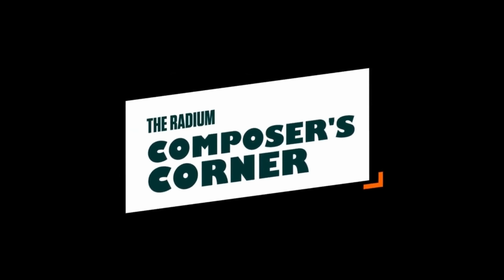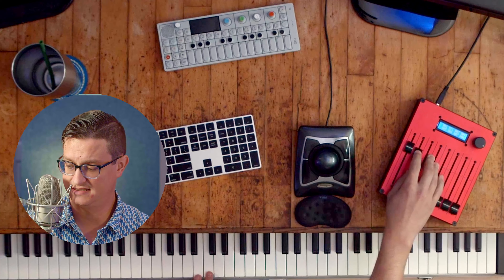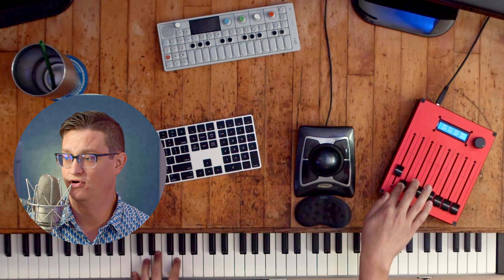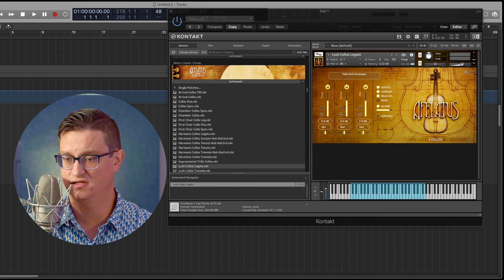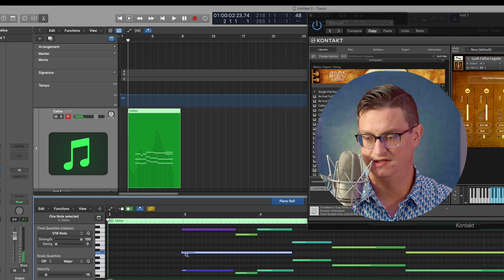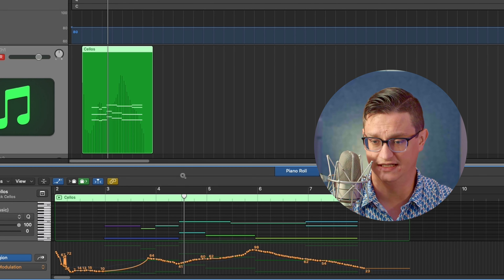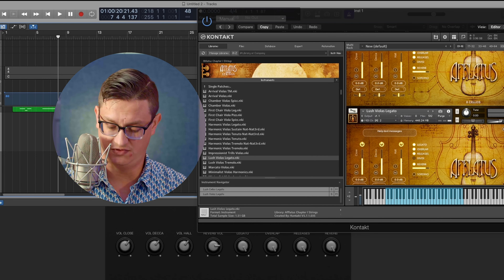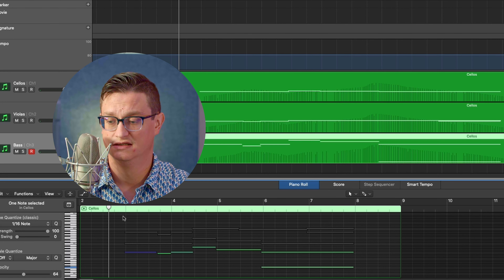Make String Samples Sound REAL! | Radium Composer's Corner EP 2 with Andrew Morgan Smith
Making string sample libraries sound and feel hyper realistic...  It take some finesse but with these tips from Andrew Morgan Smith, you'll be well on your way to becoming the next Hans Zimmer!

With TV and film scores, the director wants to FEEL the emotions right out of the box!  No time to record everything...  Let's hear the magic of some beautiful sweeping strings right away!

Follow along and you'll learn how to create really convincing midi strings...  Easily with no additional plugins required!